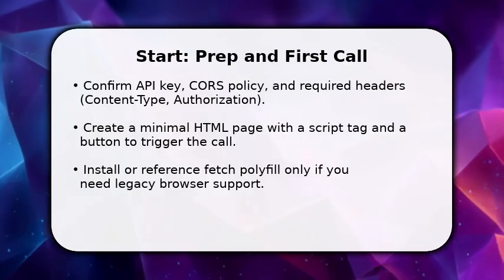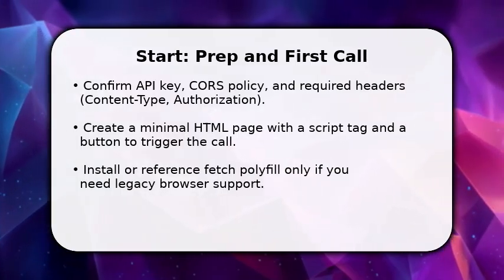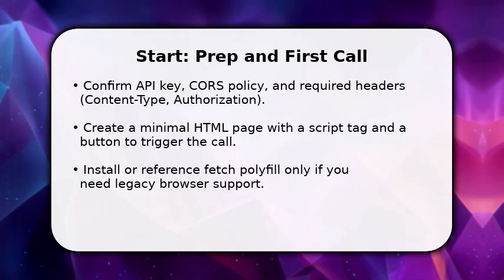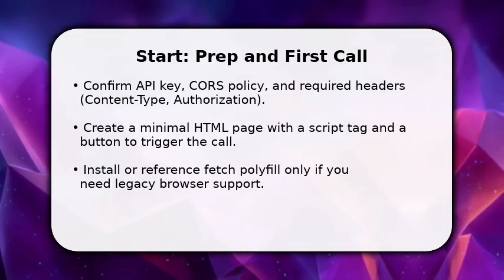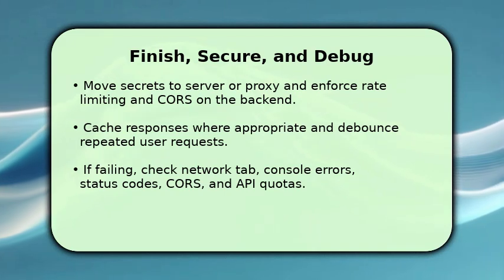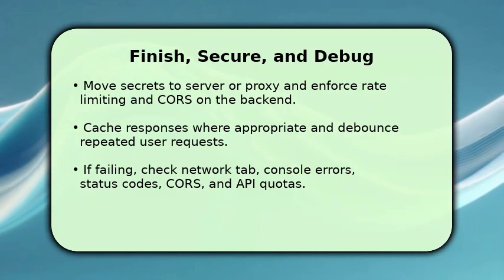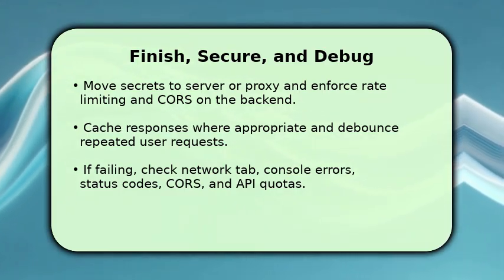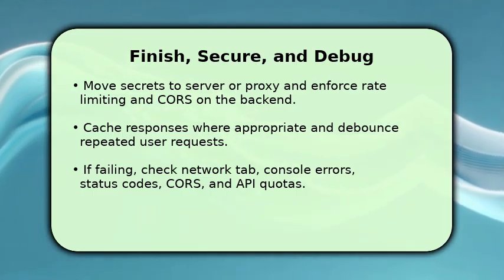How to Use Api in Website Javascript (easy Method)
Learn the straightforward approach to integrating APIs into your website'dict JavaScript. This video guides you through setting up API calls, handling responses effectively and enhancing user experience with dynamic content.

integrate APIs, JavaScript for websites, API usage guide, making HTTP requests in JS, dynamic website loading, JSON parsing, callback functions